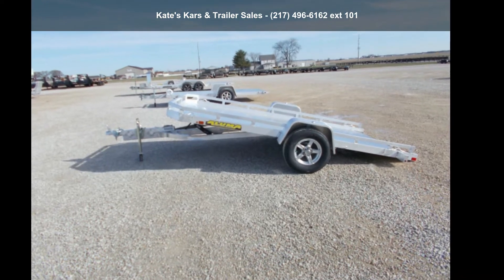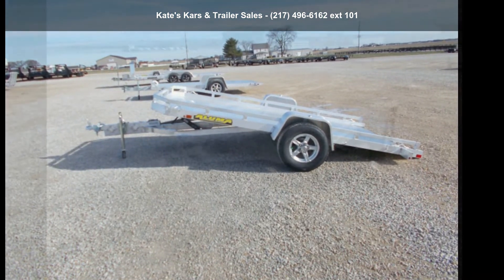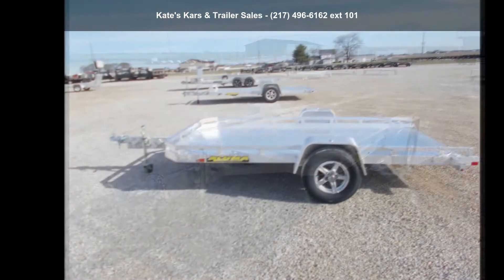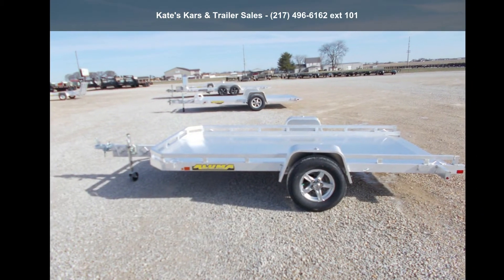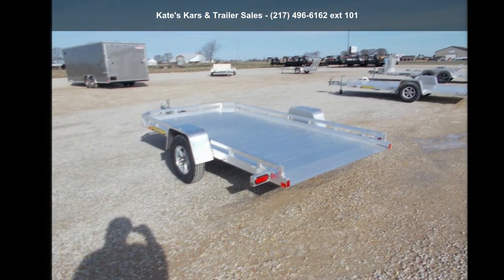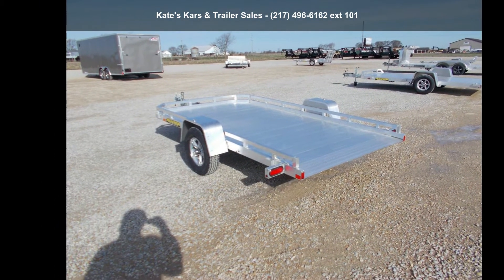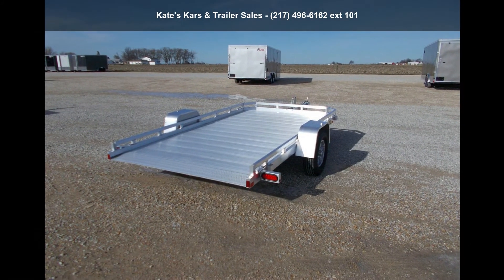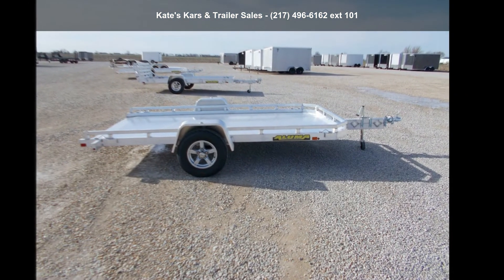2022 Aluma 7712H-TILT 12' HD Single Axle Aluminum Tilt Tr...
New Aluma 12 and apos; Tilt Utility Trailer for sale
Model: 7712HTilt
Empty Weight: 650 Lbs
Bed Size: 77.5 and quot; x 145 and quot;
3500 LB Rubber torsion axle (rated at 2990#) - No brakes - Easy lube hubs
ST205/75R14 LRC radial tires
Aluminum wheels
Aluminum fenders
Extruded aluminum floor
Front  and  side retaining rails
A-Framed aluminum tongue with 2 and quot; coupler
(4) Stake pockets (2 per side)
Swivel tongue jack
LED Lighting package
safety chains
Hydraulic dampener
Hydraulic lift for gas shock
Overall width = 101.5 and quot;
Overall length = 194.5 and quot;
15 Tilt Angle
5 Year Limited Factory Warranty *
NO INBOUND FREIGHT FEES !!! NO SETUP FEES !!!* All prices are Plus Tax, Title, License. All prices are cash or Finance.